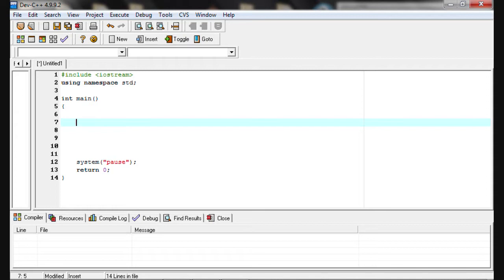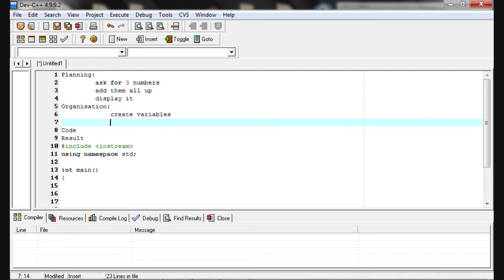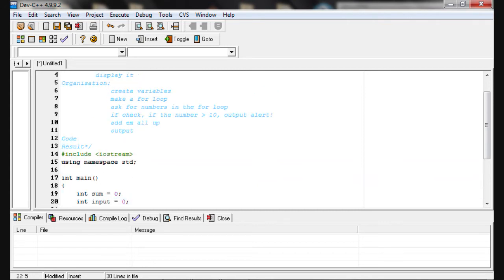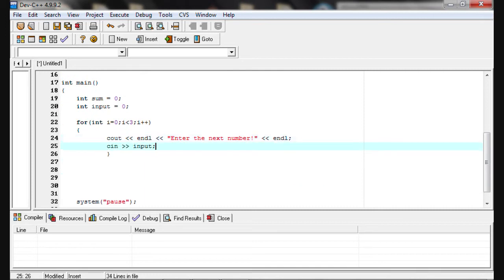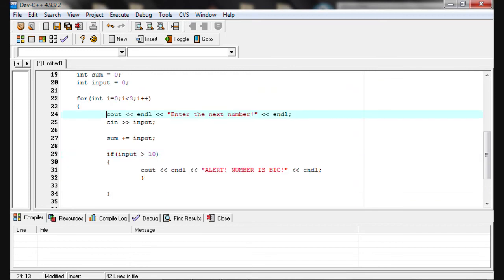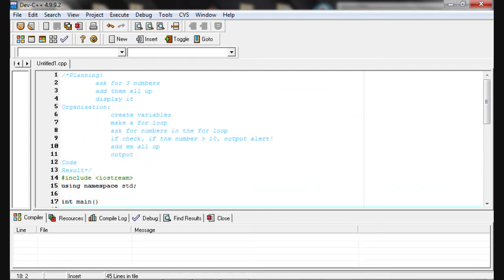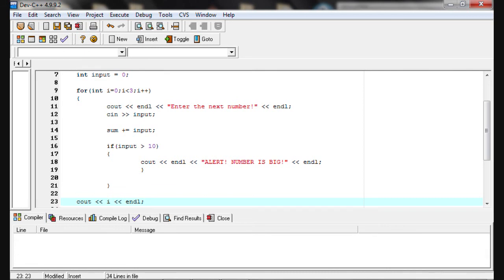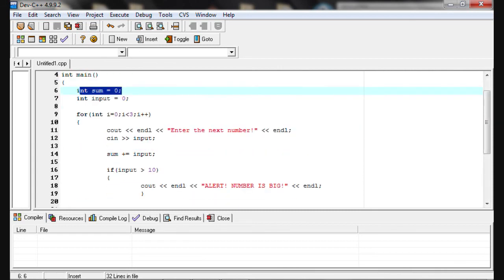FastTrack 2! - Control Structures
In this FastTrack video we cover the previous two topics of Control Structures, as well as the topics covered in the first FastTrack Video.

for questions and/or requests